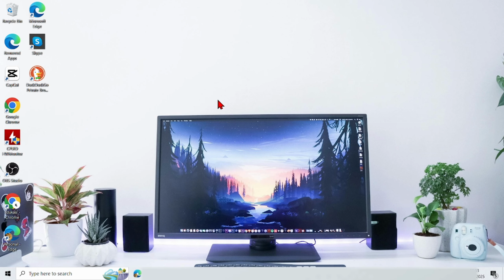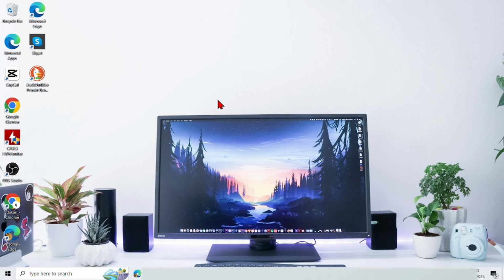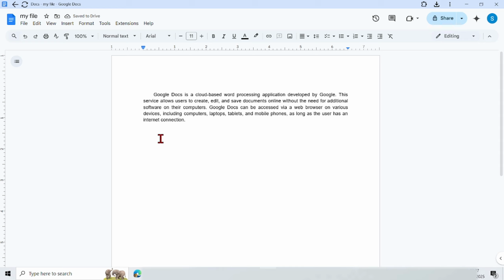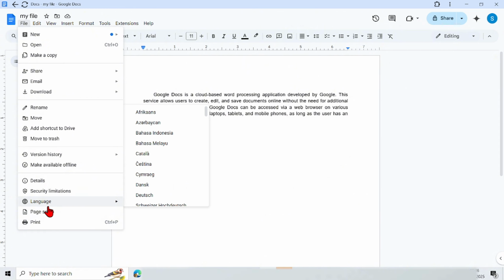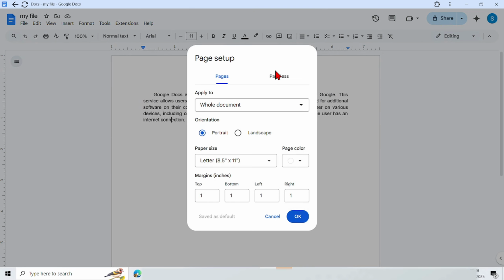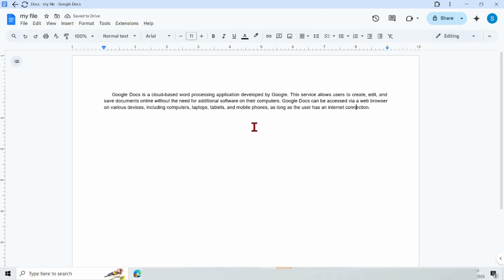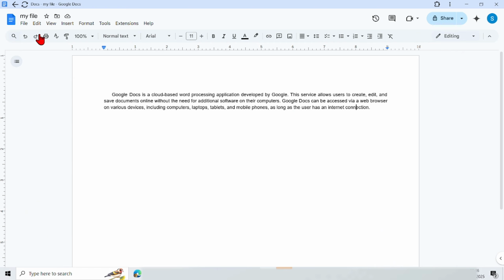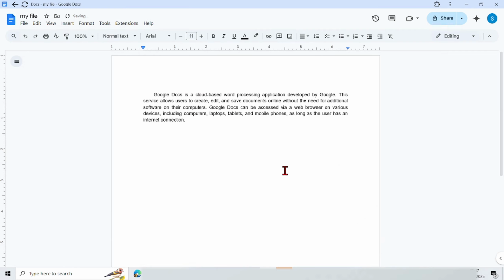How To Change Page Orientation To Portrait and Landscape in Google Docs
*this video is related to the search:
how to change page orientation to landscape in google docs
how to change page orientation to portrait in google docs
change page orientation to landscape in docs
change page orientation to portrait in docs
page orientation to portrait in google docs
page orientation to landscape in docs